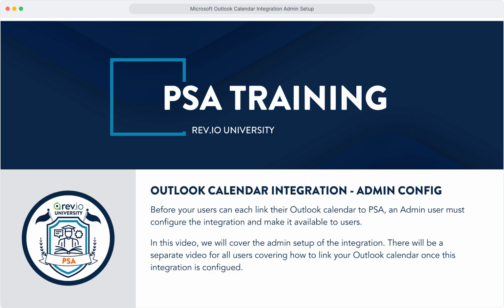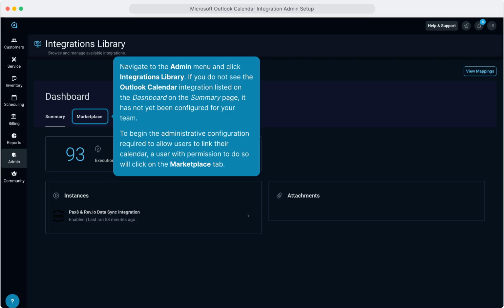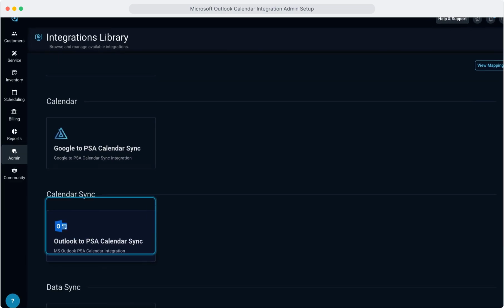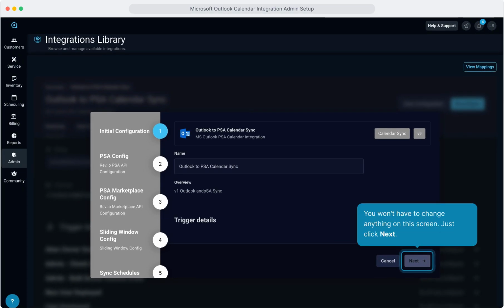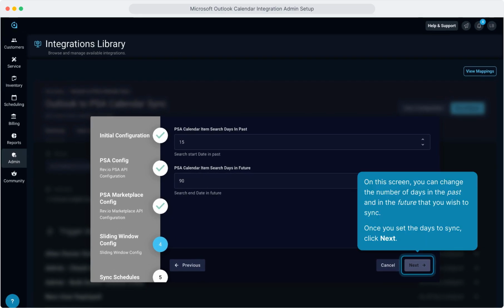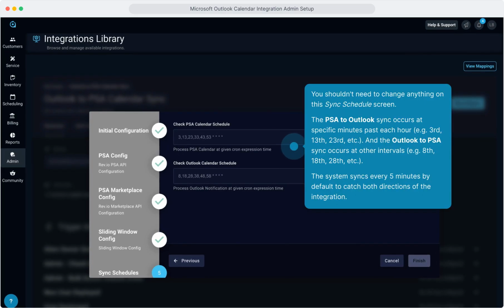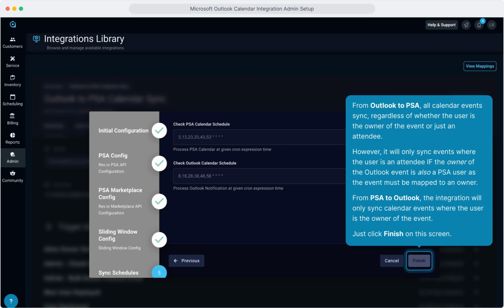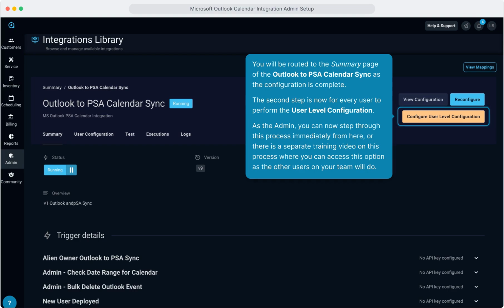Integration - Microsoft Outlook Calendar Admin Setup